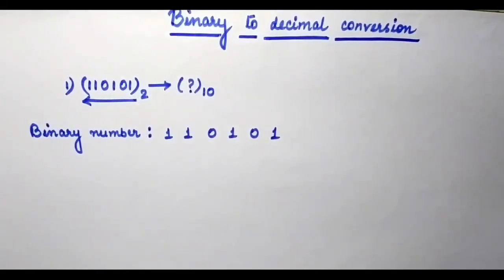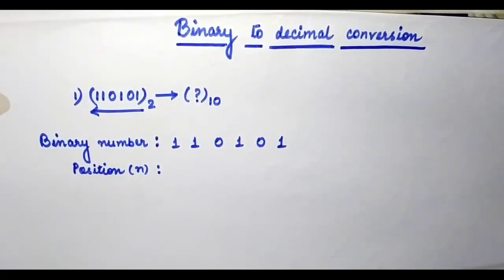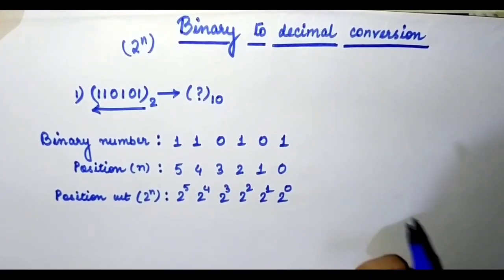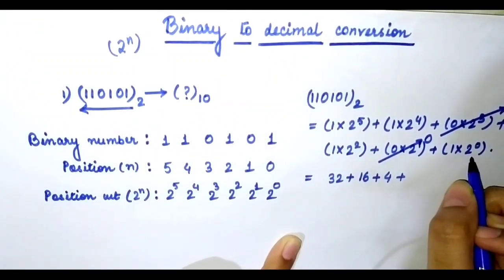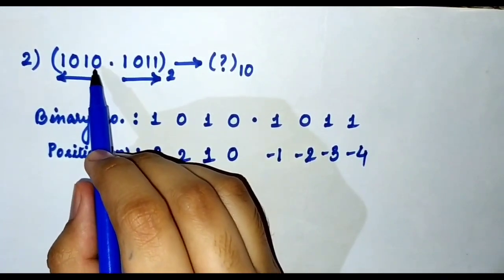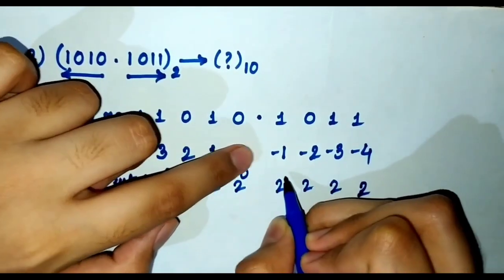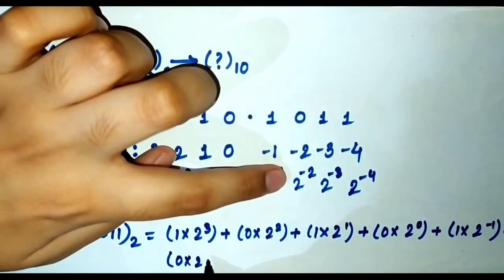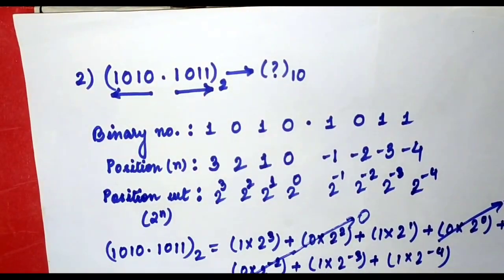Binary to Decimal Conversion | Easy Tutorial | Digital Electronics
Welcome to my channeI "Learn with R.B".

In this video, I have explained how to convert binary number to decimal number in brief.

And, if you want me to upload videos on topics you have doubt in, then do let me know about the same in the comment section below.

Tutor's Name - Rajashri Banerjee

Happy Learning!